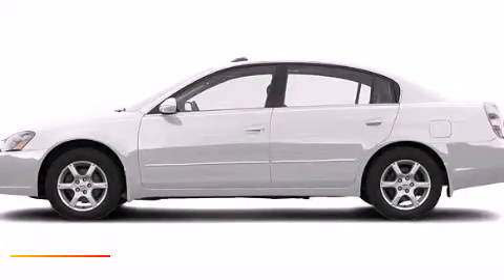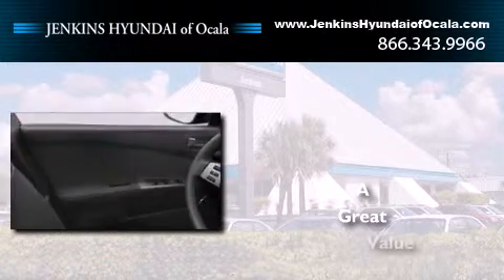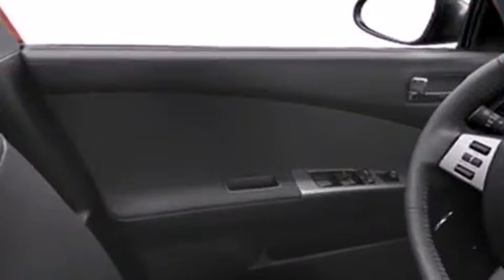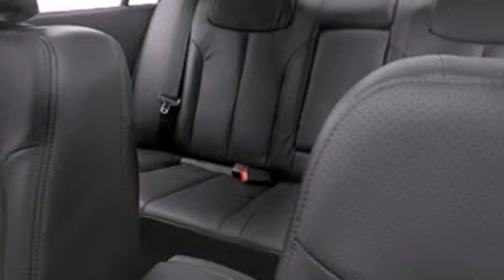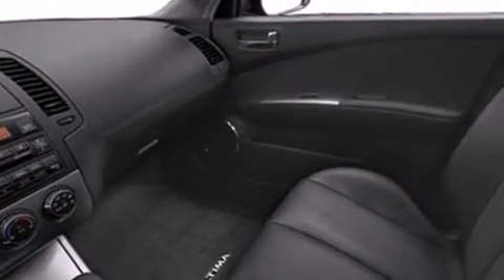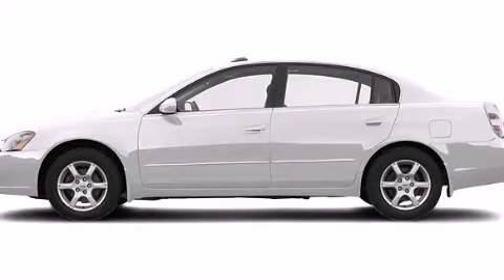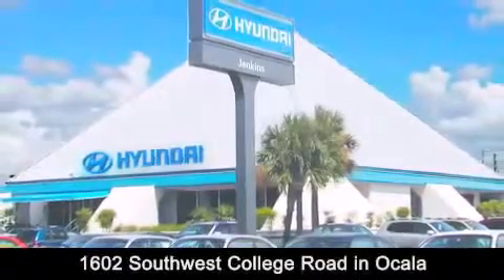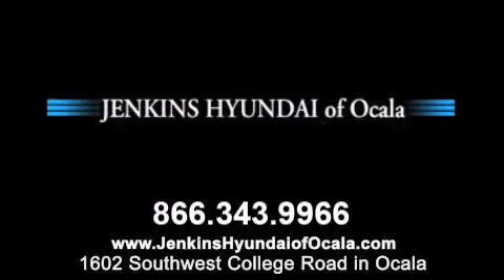Used 2005 Altima Ocala FL 34474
We've been honored to serve the Ocala FL area , we promise that your experience at our dealership will exceed your expectations ! Year : 2005 Make : Model : Altima Engine : Gas I4 2.5L/150 Trans . : Not Specified Exterior : White Miles : 121,987 Stock : PH3711A Jenkins Hyundai of Ocala 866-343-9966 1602 S.W. College Road Ocala , FL 34471